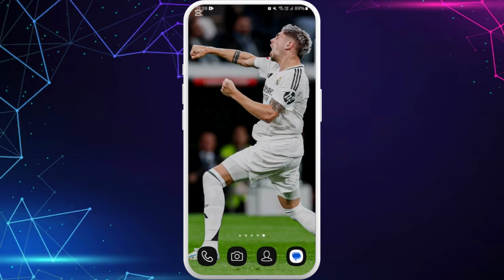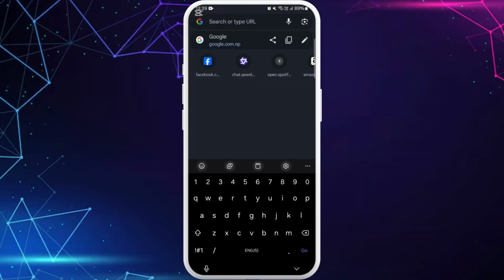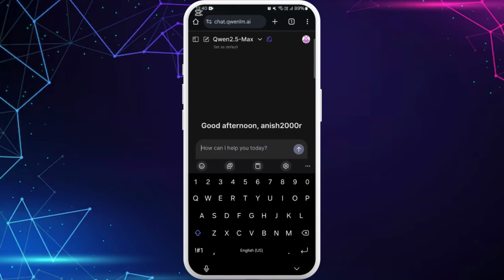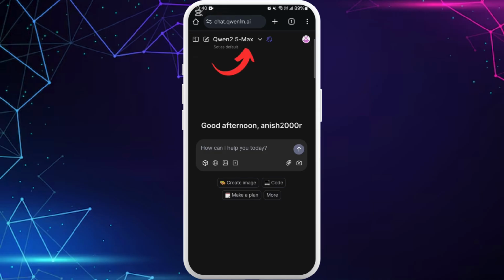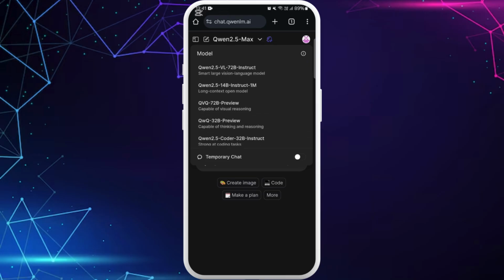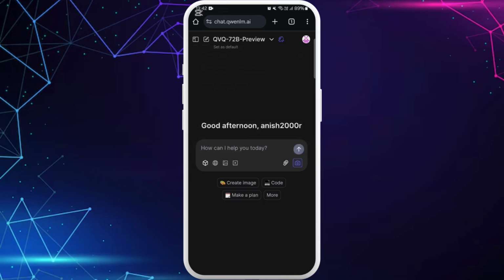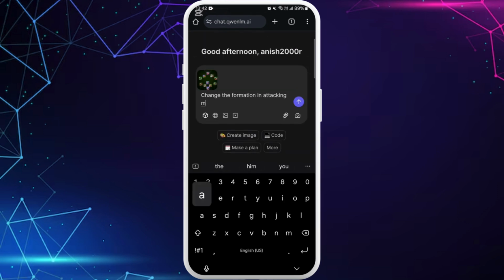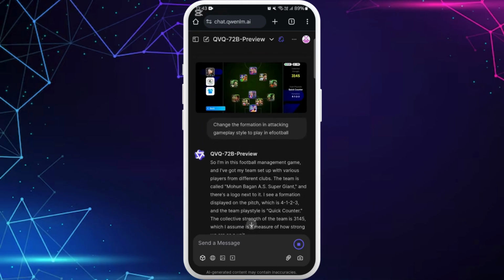How to Upload Image on Qwenlm Ai 2025?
Want to upload an image on QwenLM AI in 2025? In this step-by-step tutorial, we’ll show you how to easily upload and process images using QwenLM AI. Whether you're using it for AI-powered analysis, creative projects, or data extraction, we’ll guide you through the upload process, supported formats, and best practices for smooth integration.

Got any questions? Drop them in the comments, and we’ll be happy to assist you!